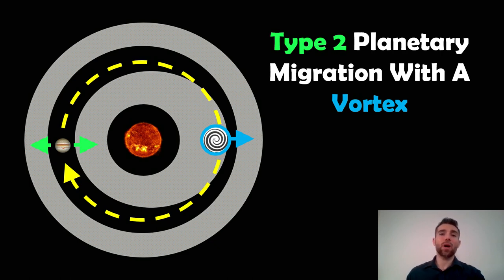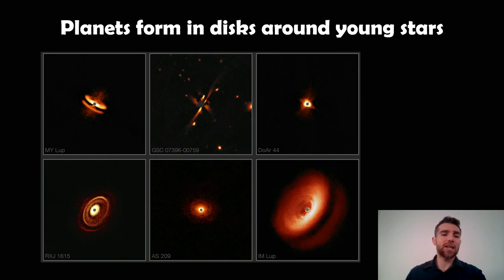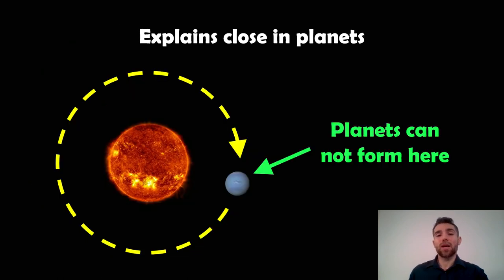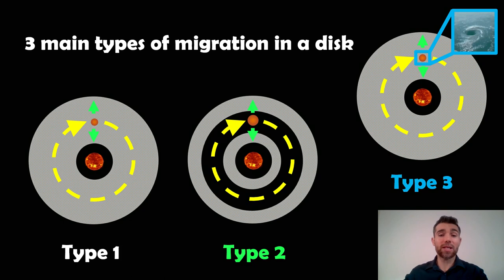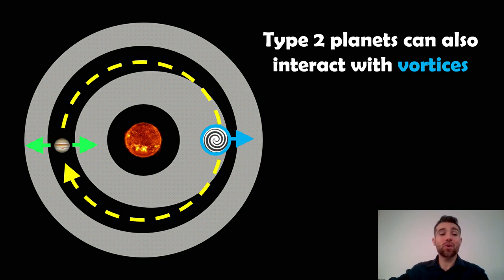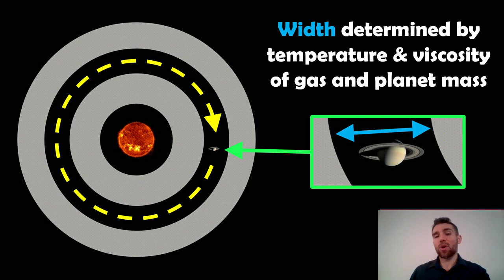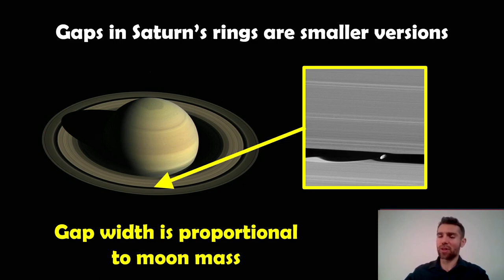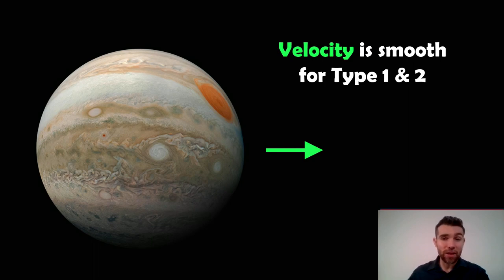Type 2 Planetary Migration With A Vortex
Welcome, my name is Phil, and in this video I explain how type 2 planetary migration can be effected by large scale vortices in the circumstellar disc.

Planets don't always stay in the same orbit. There are several causes that can affect a planet's orbit and explain why exoplanets appear in certain regions. Hot Jupiter's, for example, are unable to form where we observe them because there is insufficient material in the circumstellar disc to support their growth to such massive sizes.

There are three types of planetary migration in a disc (type 1, 2, and 3). Type 2 migration concerns planets of Saturn's size or bigger that alter the structure of the disc in which they are embedded. These planets are massive enough to gravitationally clear a gap in the disc around their orbit. It is widely accepted that there is no gas transmission across the gap from the inner to outer disc. As a result, the planet is locked to evolution of the disk. The inner disc advances inside and falls upon the star, while the outer disc expands outward. As a result, planets in the inner disc will migrate in, while planets in the outer disc will move out.

However, it is possible for a vortex in the disc to interact with the planet while it is undergoing type 2 migration. Here, an inner vortex can move into co-orbital region with the planet where the gap is narrower (not all planets will create a gap of equal width all the way round the disc). The vortex then scatters material into the outer disc, exerting a net negative torque, which in turn causes a rapid inward migration of the planet.